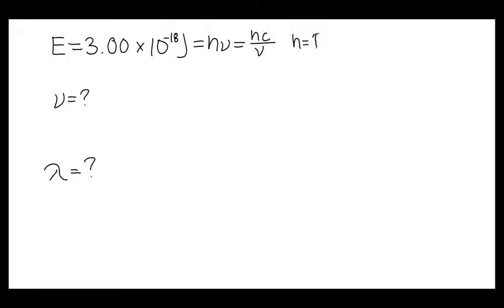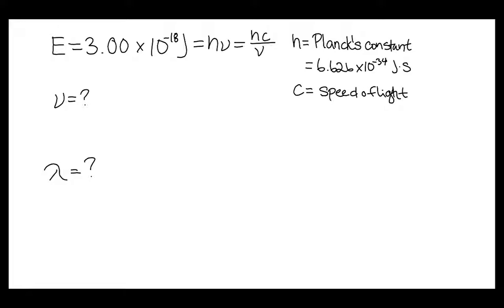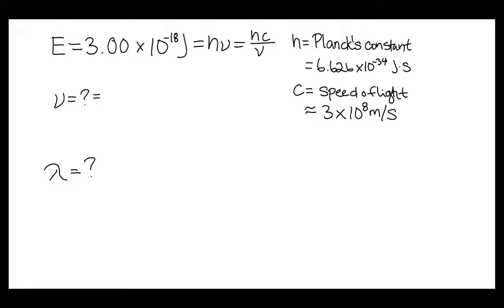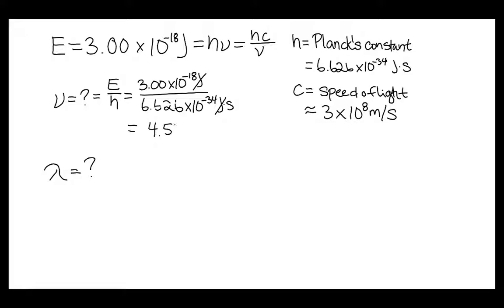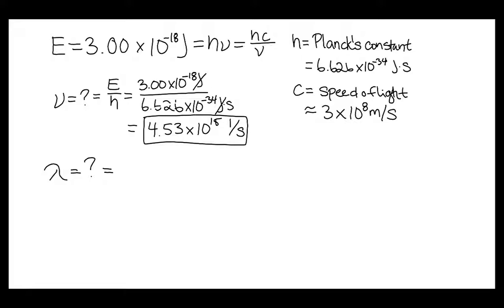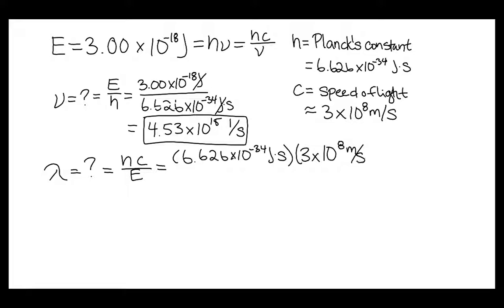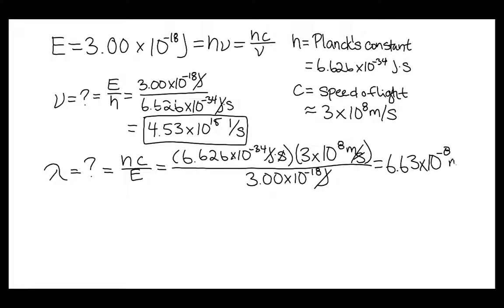Electromagnetic Radiation - Calculating the Frequency and Wavelength from Energy 2